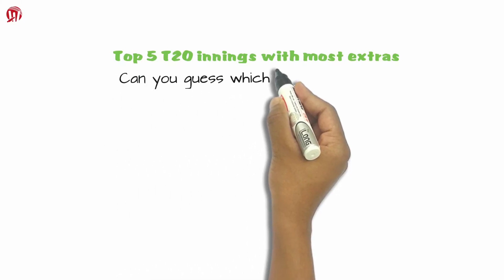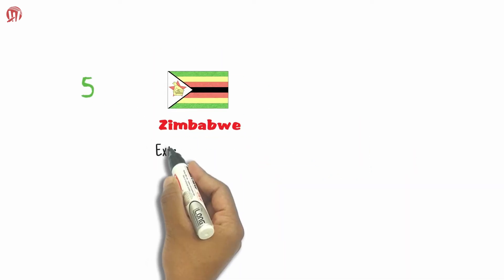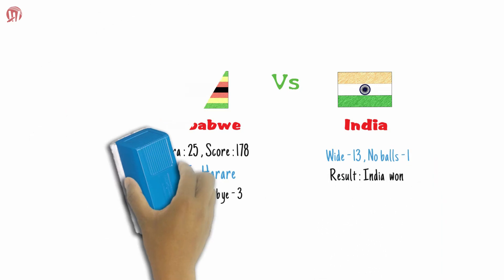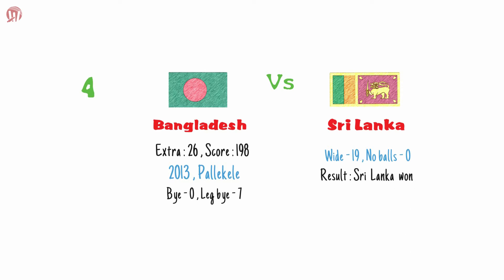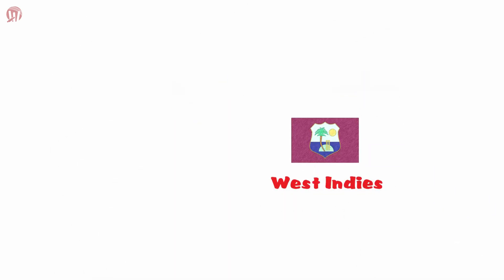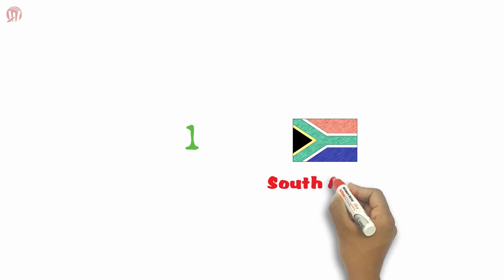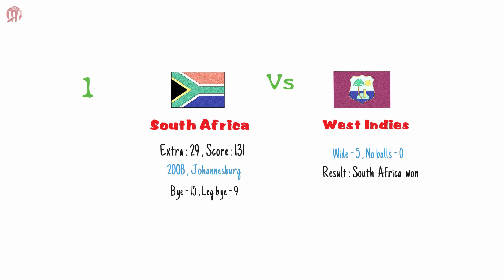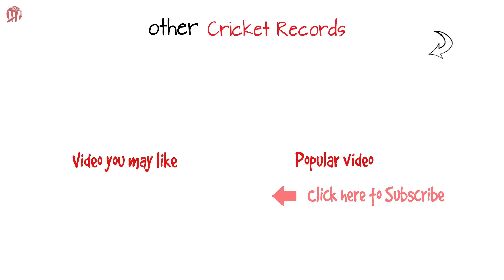Top 5 T20 innings with most extras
See Something Mystery

If you enjoyed this video and want to watch this kind of video in future, then never forget to

Can you guess which team carries the bad record of carelessly throwing the most number of extras in a T20 innings?  I don’t understand why the top 2 places in this list are occupied by the same ground. Is it the carelessness of the team or fault of the ground?

In the history of T20s, team Zimbabwe is the 5th most expensive team in terms of extras. Zimbabwe spent 25 extras out of total score 178 against India in 2015 at Harare which included 8 byes, 3 leg byes, 13 wides and 1 no ball.

Currently, team Bangladesh is the 4th most expensive team in terms of extras. Bangladesh spent 26 extras out of total score 198 against Sri Lanka in 2013 at Pallekele which included 7 leg byes and 19 wides.

Team South Africa is the 3rd most expensive team in terms of extras. South Africa spent 26 extras out of total score 230 against England in 2016 at Mumbai which included 6 leg byes and 20 wides.

Team West Indies is the 2nd most expensive team in terms of extras. West Indies spent 28 extras out of total score 208 against South Africa in 2007 at Johannesburg which included 4 leg byes, 23 wides and 1 no ball.

Finally, in the history of T20s, team South Africa is the most expensive team ever in terms of extras. South Africa spent 29 extras out of total score 131 against West Indies in 2008 at Johannesburg which included 15 byes, 9 leg byes and 5 wides.